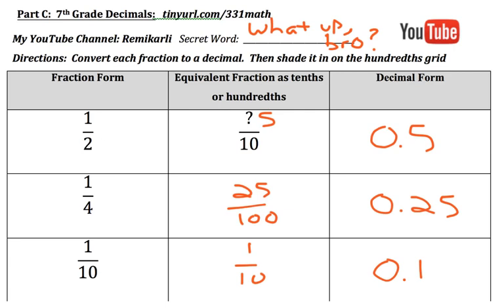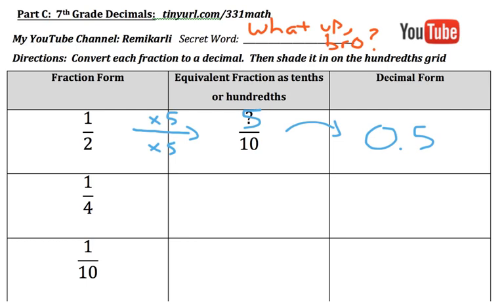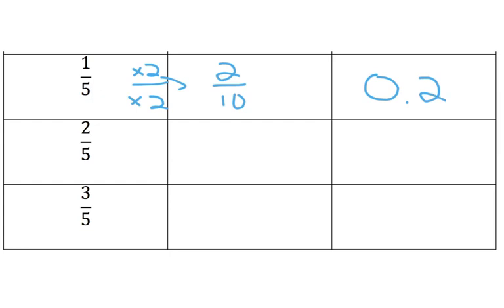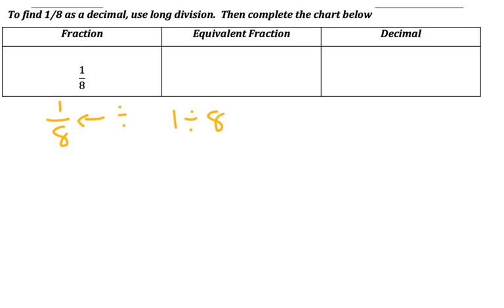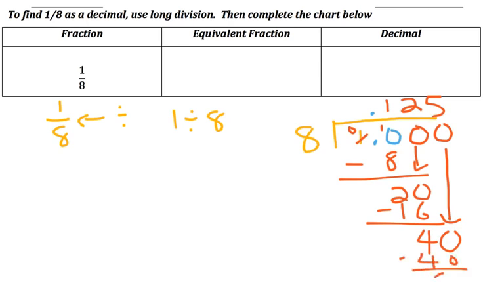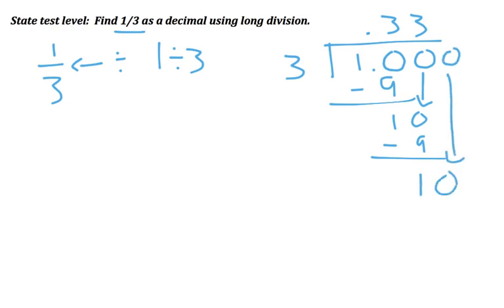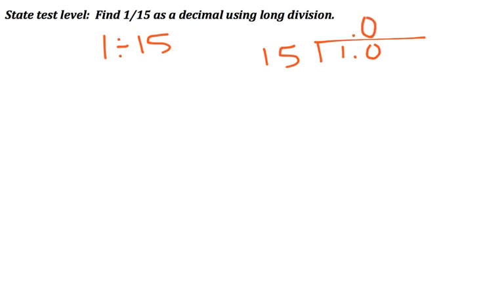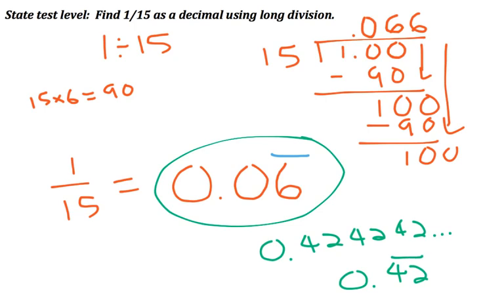Week 9 - Part C